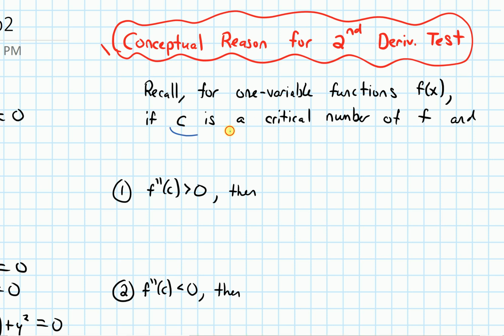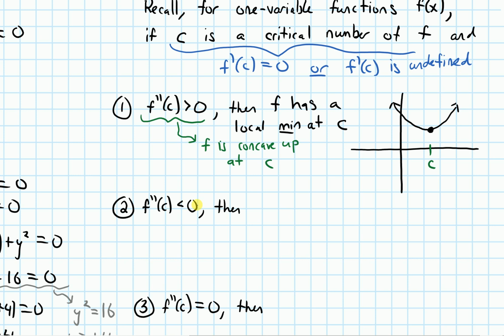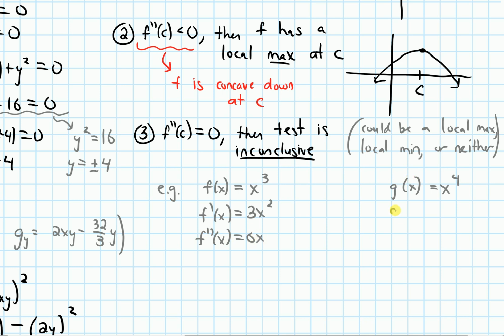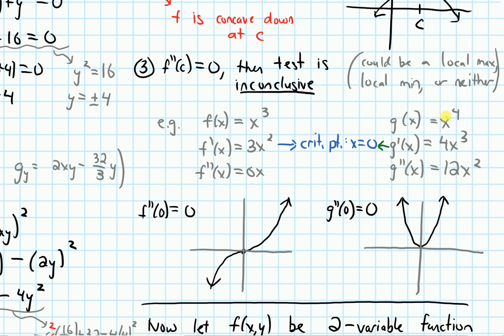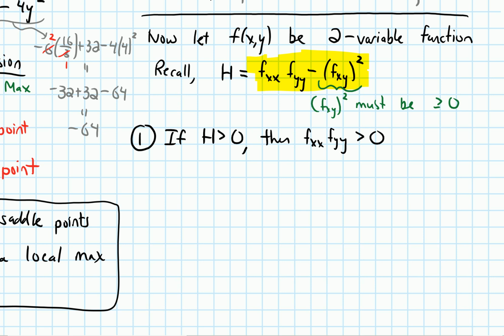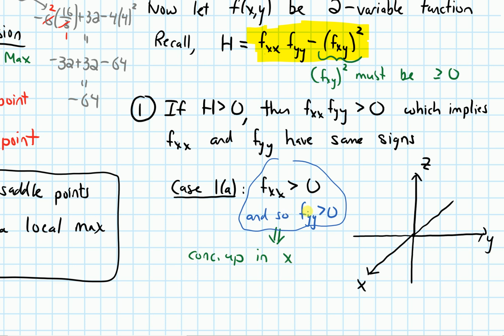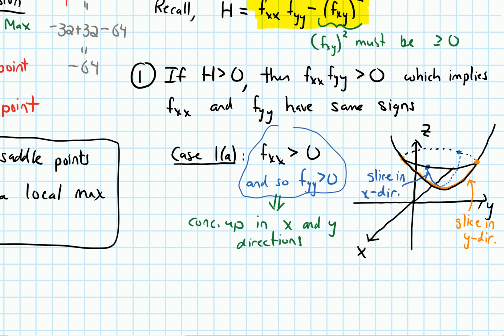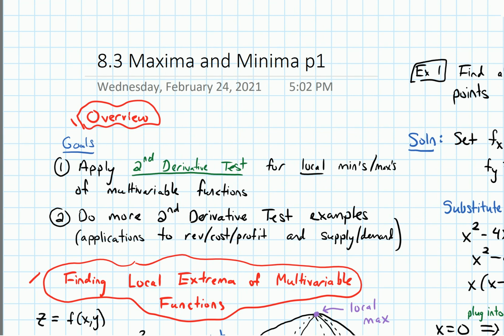8.3 Maxima and Minima--Conceptual Reason for 2nd Derivative Test (Video 4) | Business Calculus 2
Learn conceptually why the Second Derivative Test for multivariable functions works.